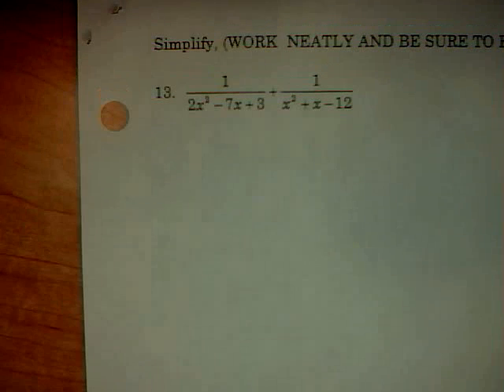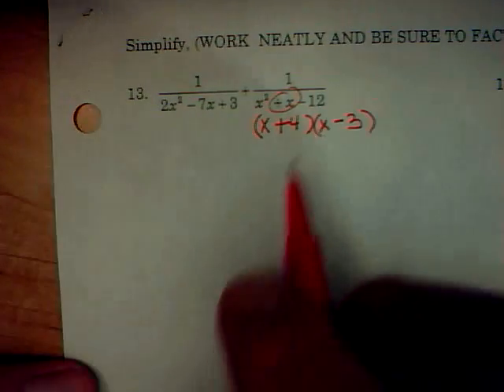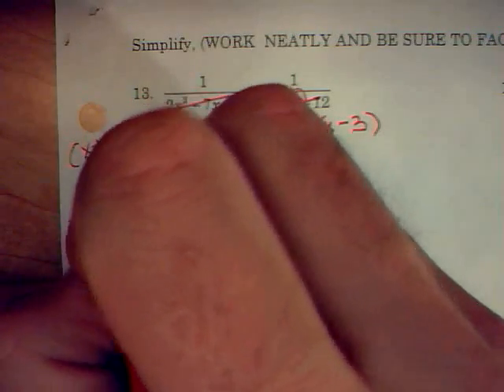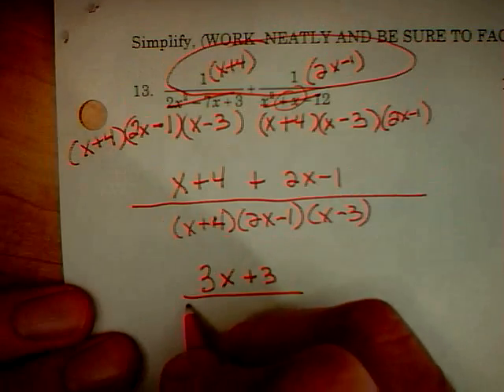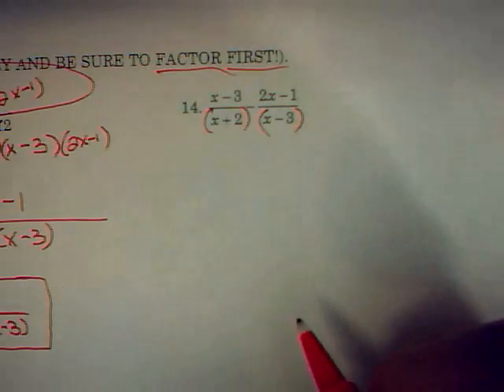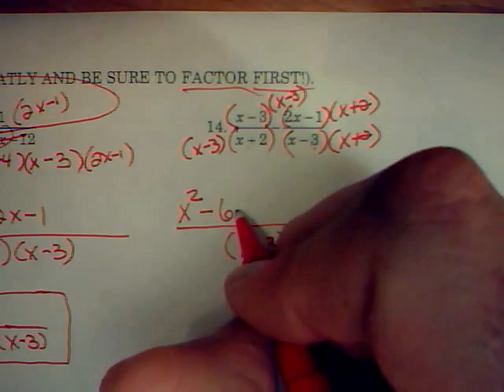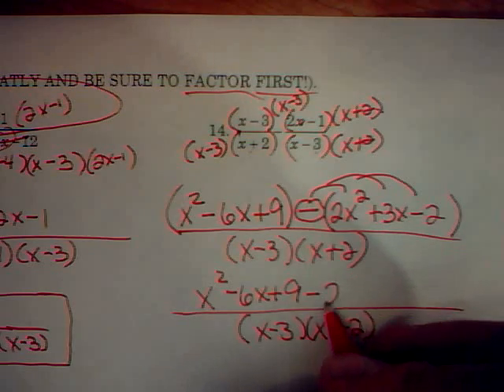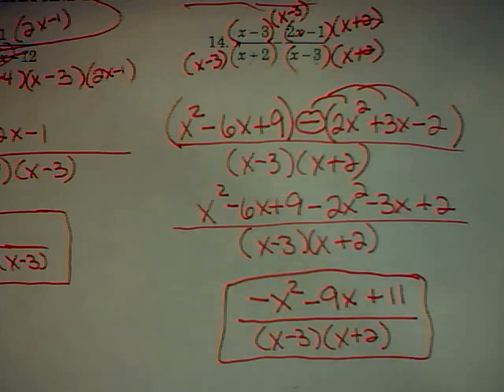Unit #5 Day 2 Review #13 and 14